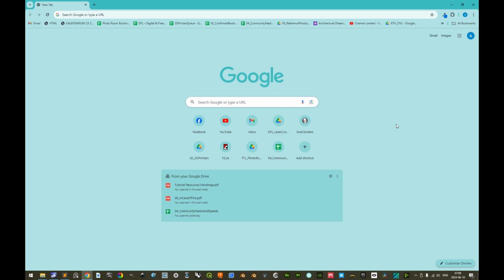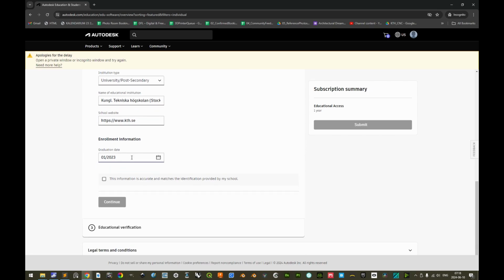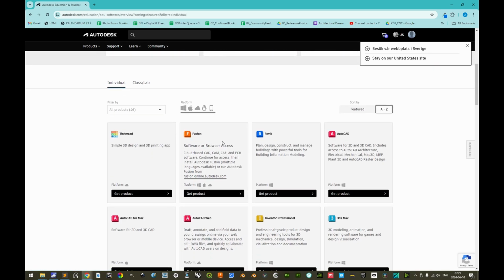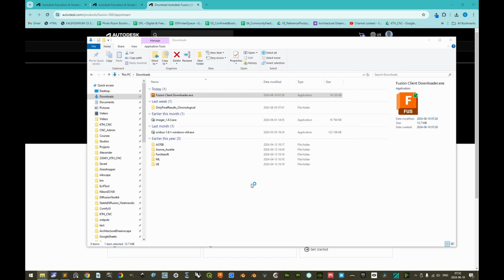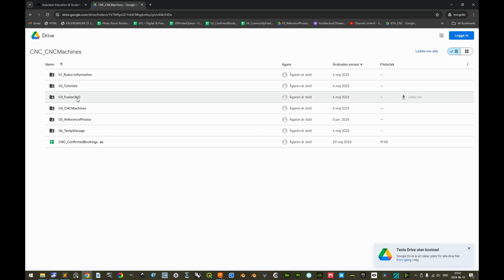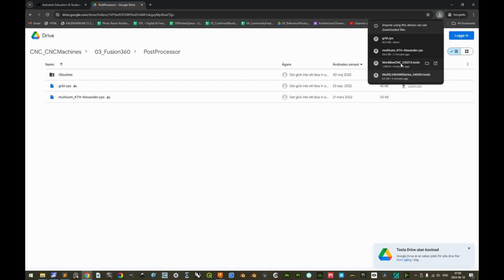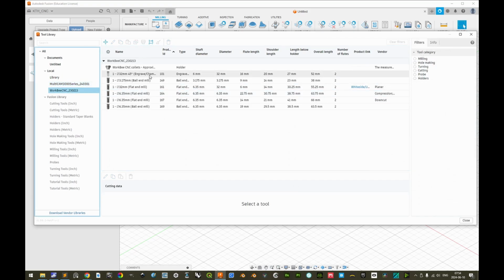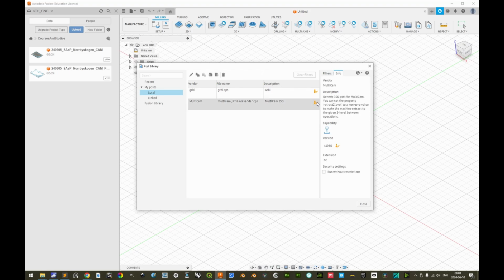Tutorial – How to set up Fusion 360 for CNC fabrication at KTH School of Architecture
Timestamps:
0:04 [Intro] Overview of the foundation of the workflow (obtaining access to Fusion 360, downloading a tool library and a post processor)
0:37 [Web browser] Obtaining Educational Access to Fusion 360 (applicable to all enrolled KTH students)
3:33 [Fusion 360] Installing Fusion 360, and creating a team
4:17 [Fusion 360] Brief introduction to the user interface
4:44 [Web browser] Downloading the Fusion 360 tool libraries from the Google Drive web portal
5:53 [Web browser] Downloading the Fusion 360 post processors for the CNC machines
6:33 [Fusion 360] Importing the tool libraries
7:58 [Fusion 360] Importing the post processors
9:08 [Outro] Conclusion of the tutorial

This tutorial demonstrates to KTH Architecture students how to set up Fusion 360 for CNC fabrication at KTH School of Architecture.

If you want to check in which computer room(s) any relevant software might be installed in – CADLAB, DFL, and ARCPLAN are in the KTH School of Architecture building – please check the following link for current status: